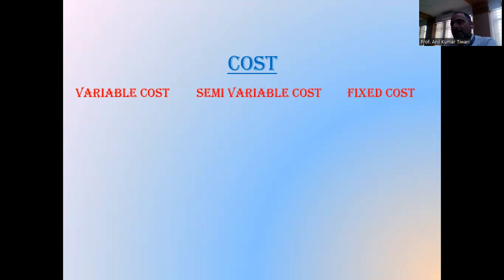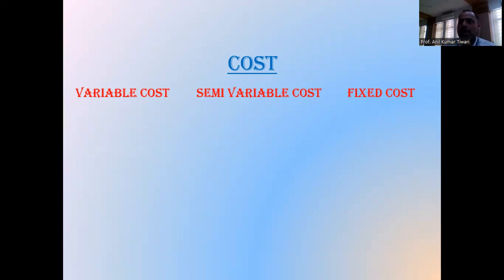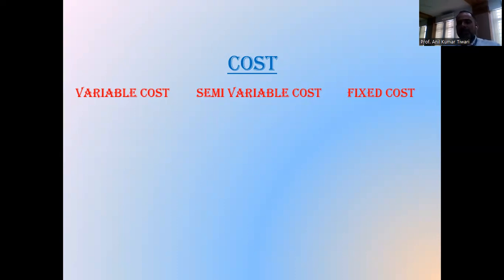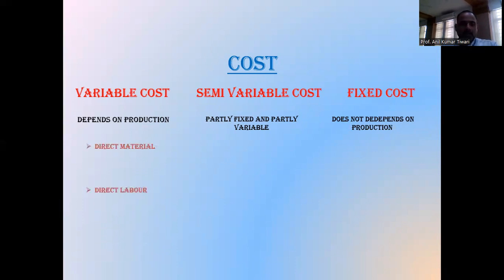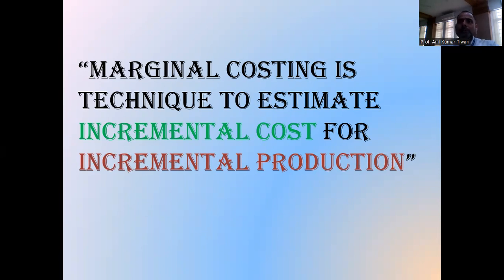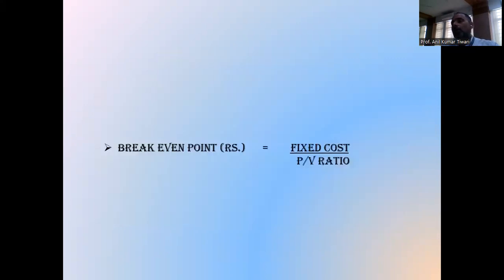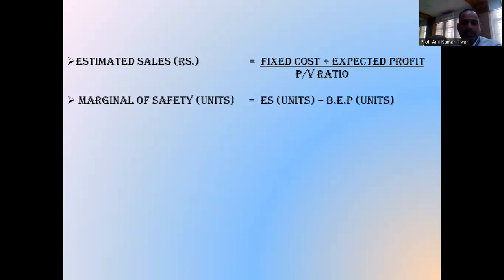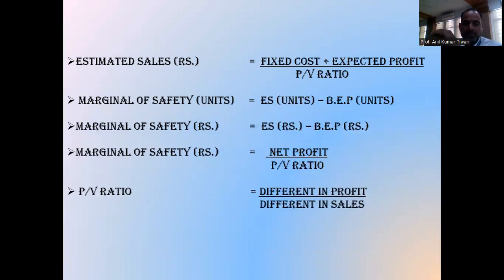Marginal cost By Dr Anil kumar Tiwari SOM SAGE University Bhopal